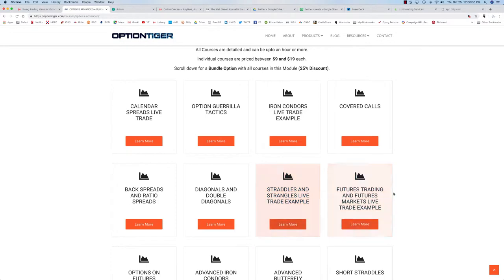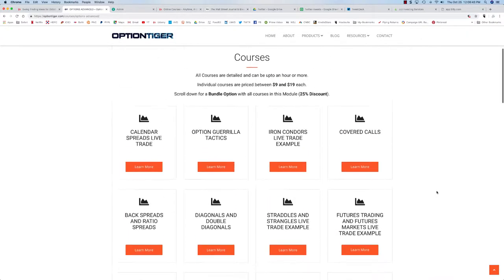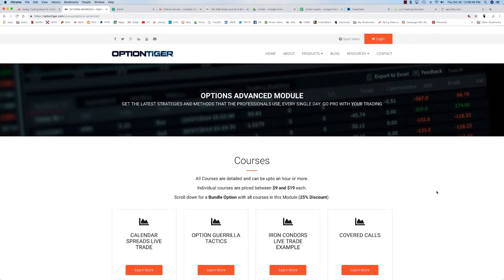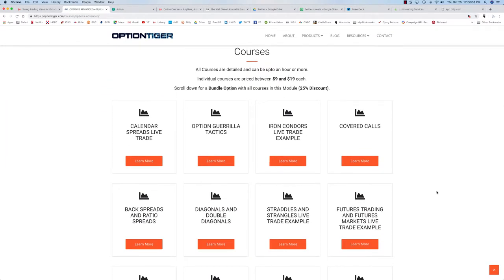Options Advanced Module Video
This Bundle contains all the Options Advanced courses and Mini-courses. The complete list of Contents of this Bundle is available here.